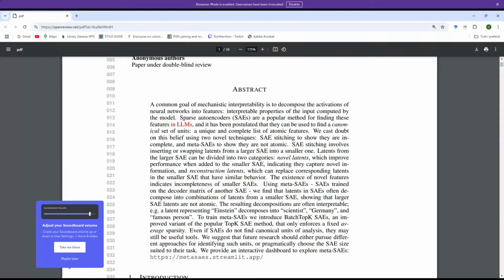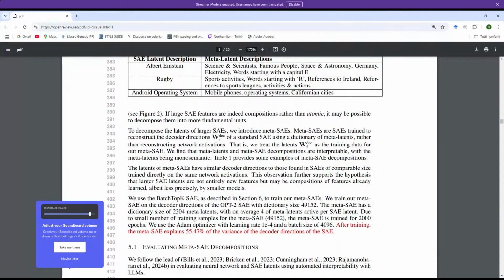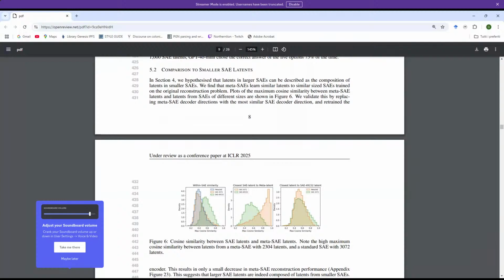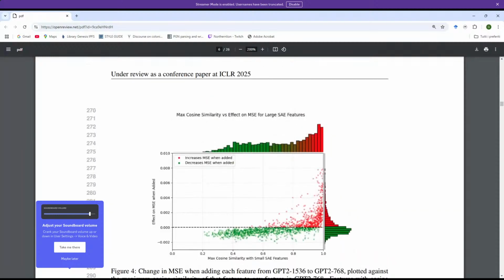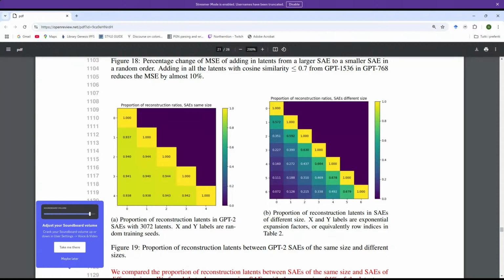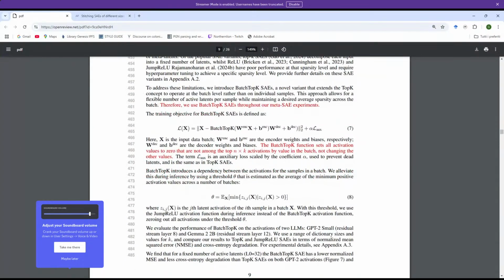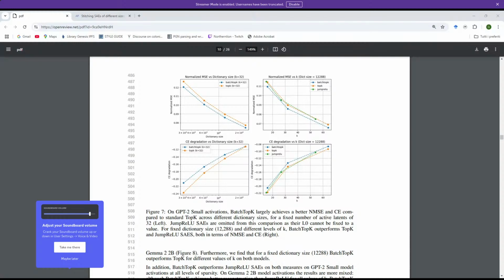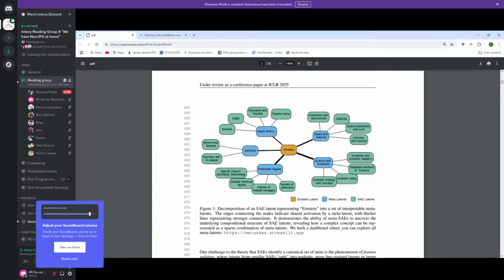Mech Interp Discord Server Reading Group 12/12/2024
We are going over Sparse Autoencoders Do Not Find Canonical Units Of Analysis